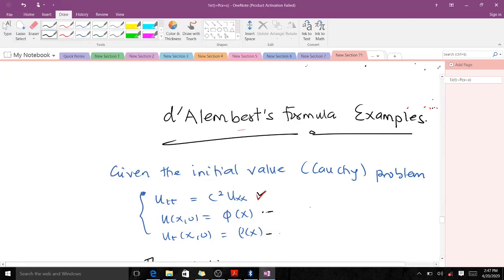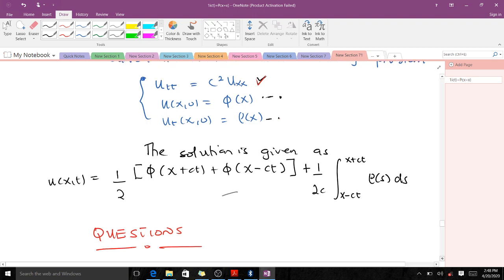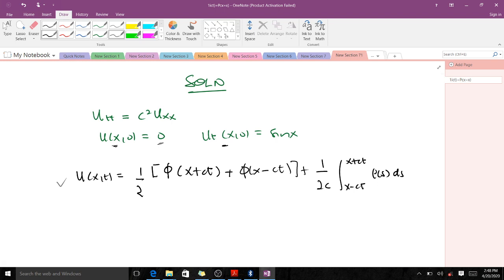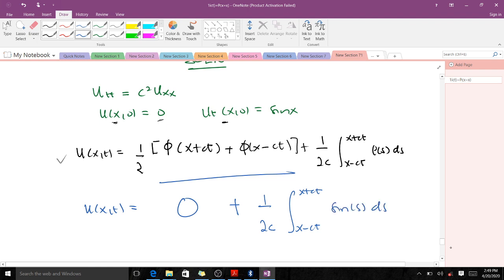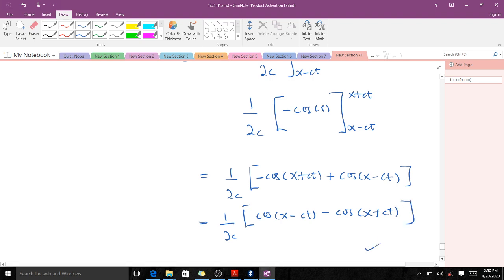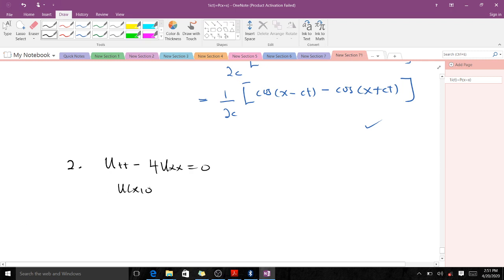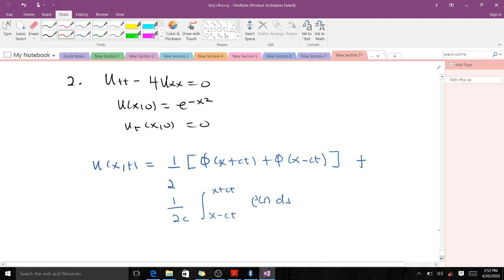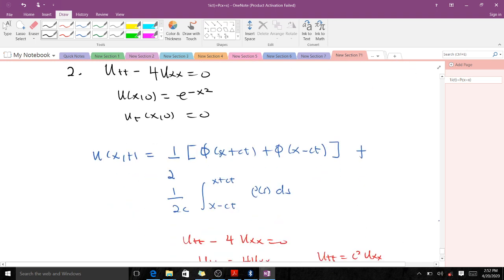d'Alembert's Formula examples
This video provides us with worked examples regarding how to find the solution to initial value wave equation